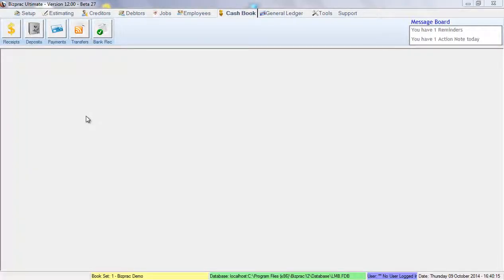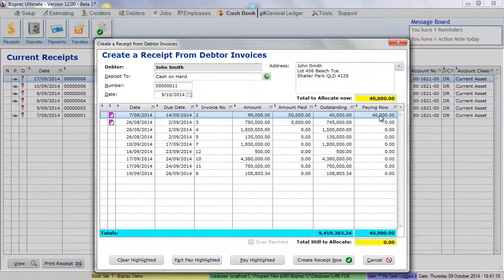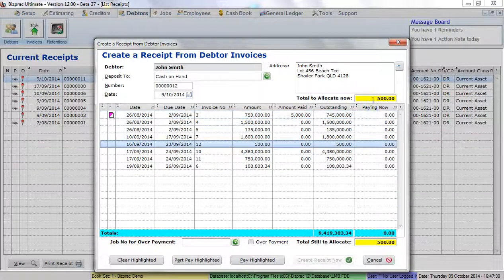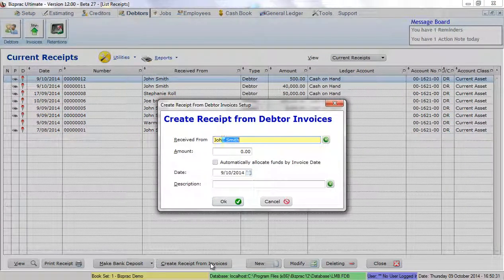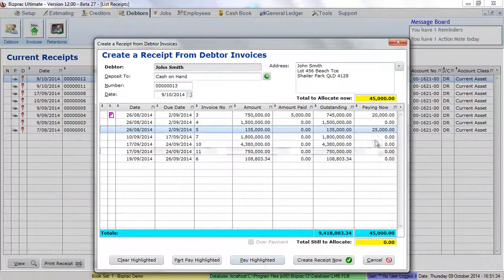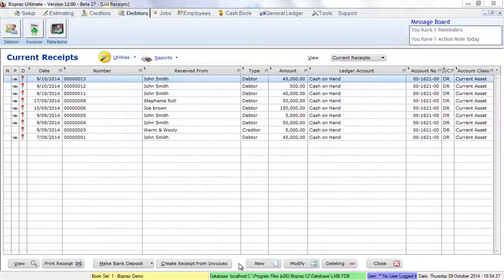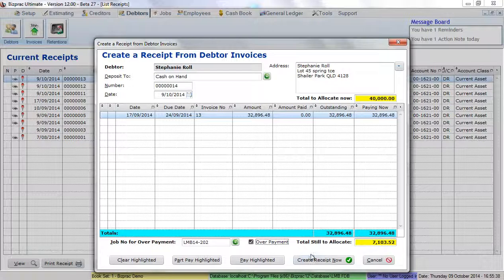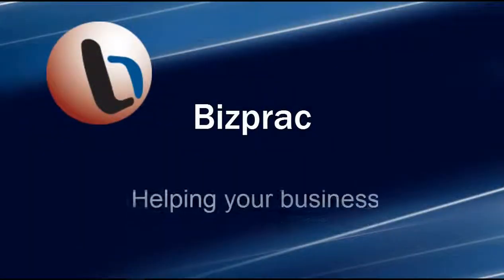Bizprac: Receipt Money from Debtor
This video will step you through the procedure of processing a receipt for money from a debtor in Bizprac 12.